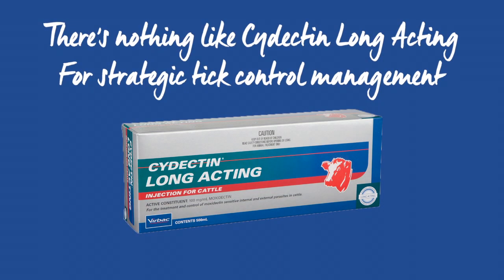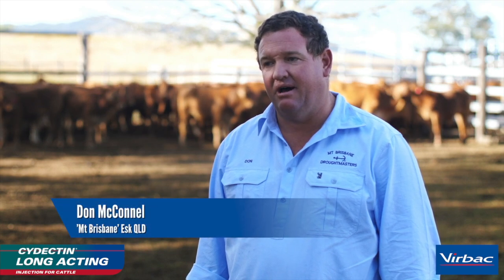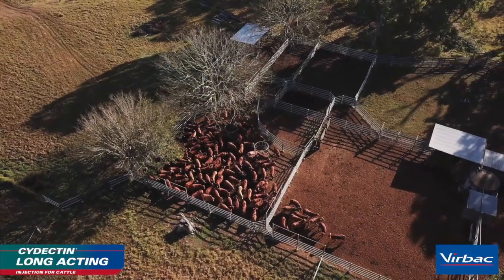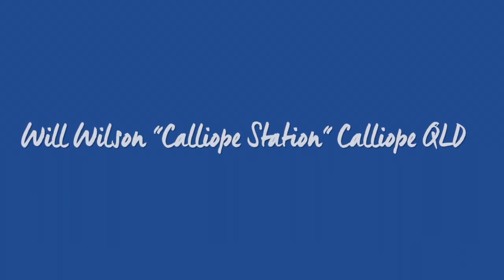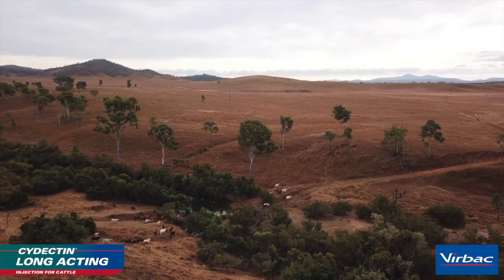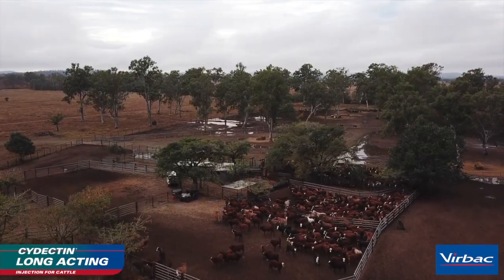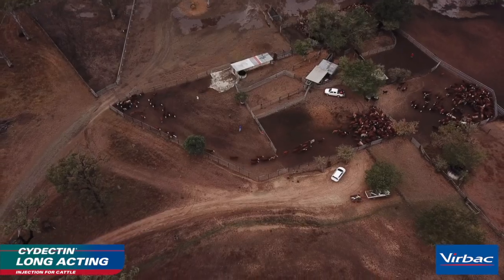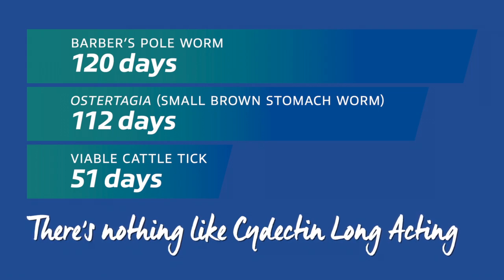VERBAC Aus Youtube Ad 2